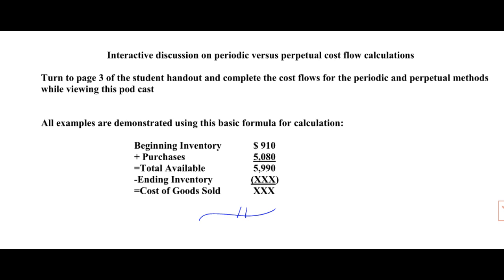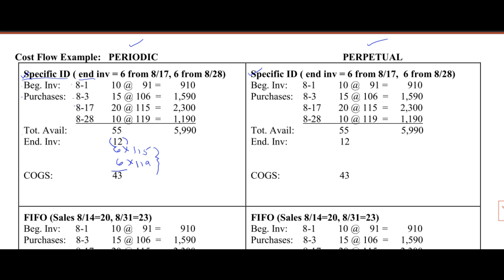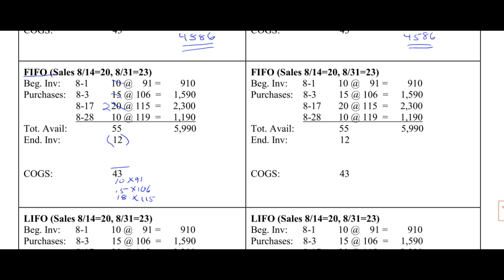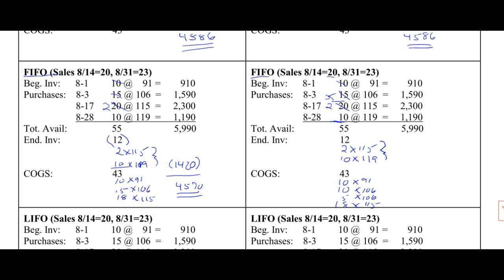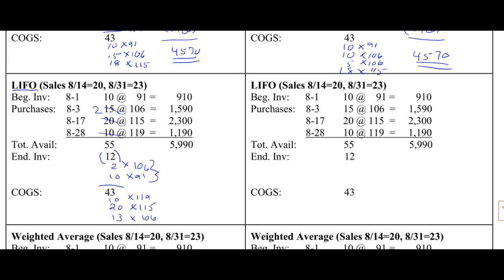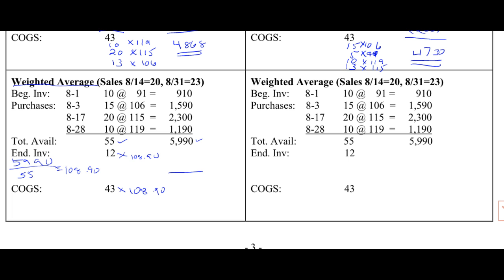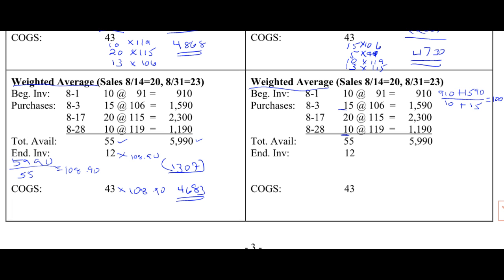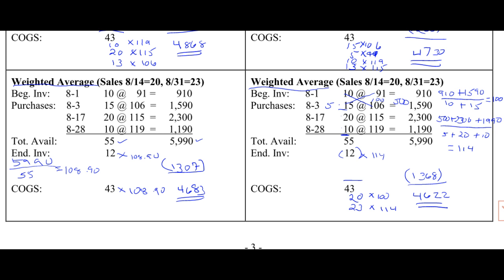Periodic versus perpetual cost flows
A comparison of the calculation of ending inventory and cogs using  specific id, fifo, lifo, and weighted average.